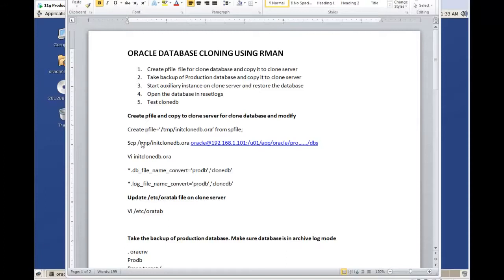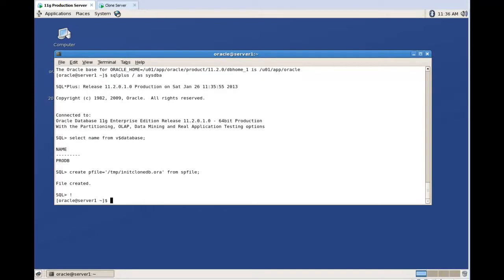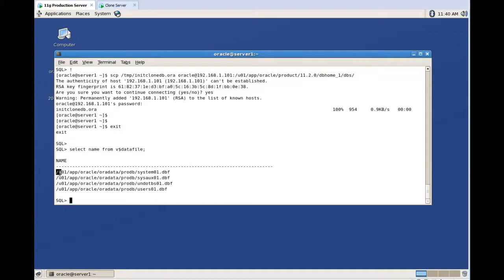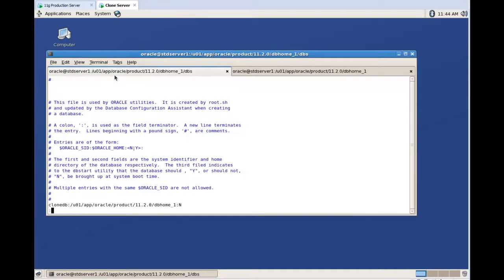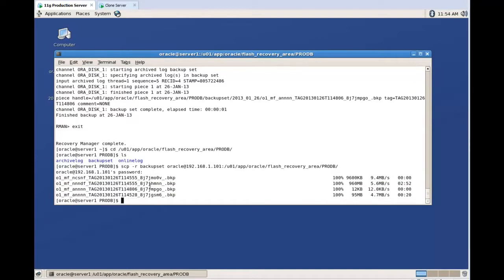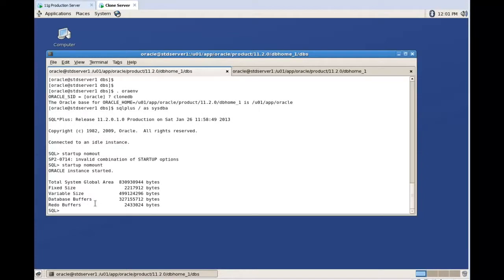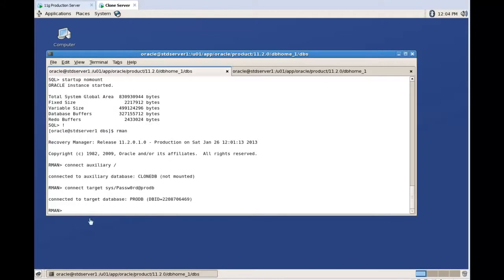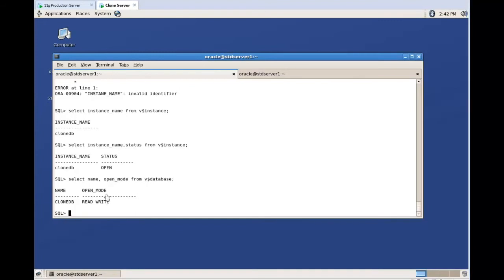Cloning Oracle Database using RMAN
Steps to clone database using RMAN